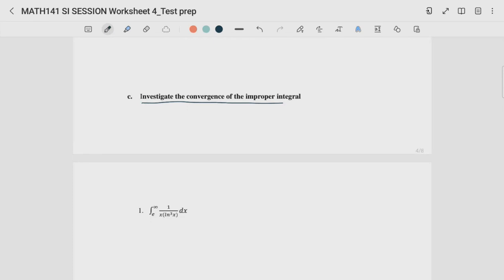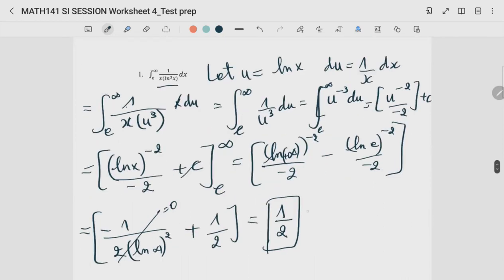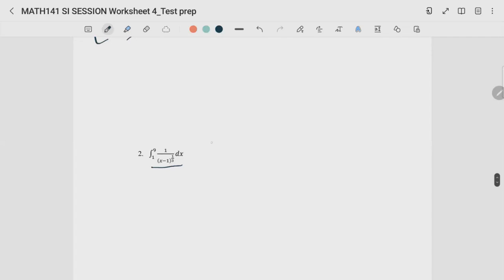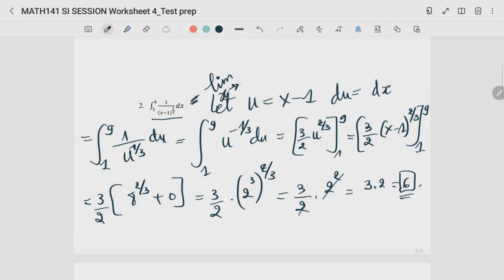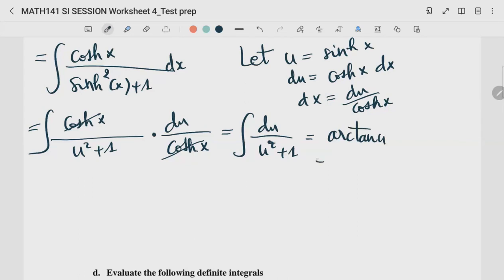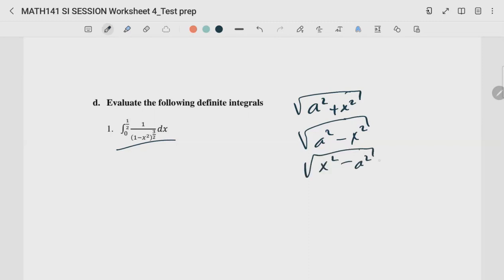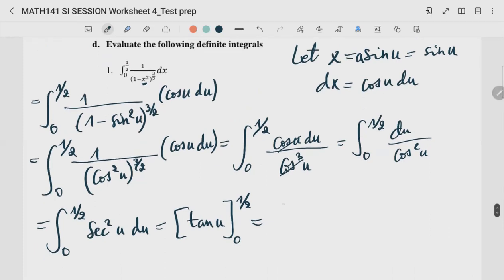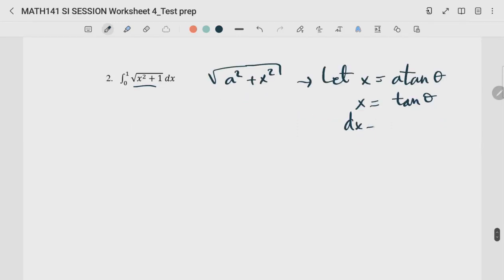MATH141 SI Revision Session Part 3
We cover the last few problems on integration by parts, by trigonometric substitution and partial fractions.